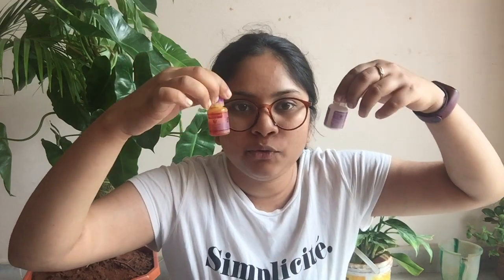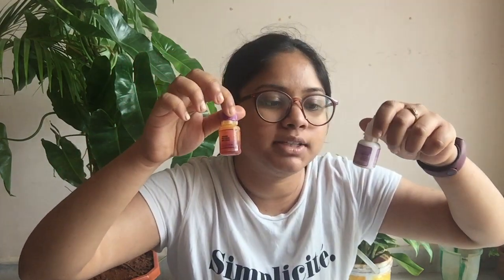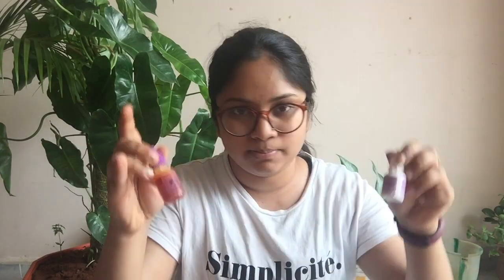Best kumkumadi oil for Pigmentation !! Treat your acne scars & pigmentation | Vyshnavi Gudivada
The best kumkumadi oil for such a great price!
Vadiyaratnam kumkumadi oil

AVS kumkumadi tailam